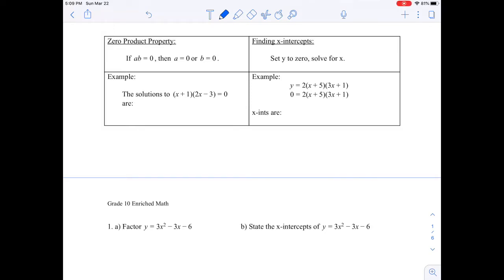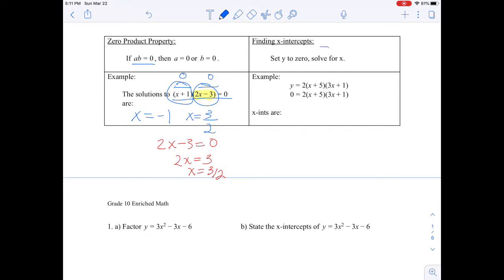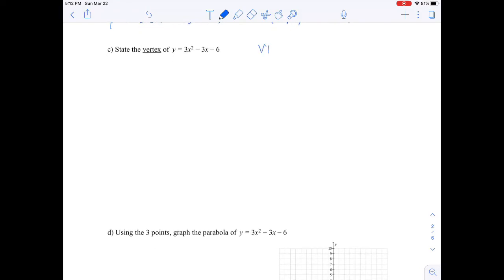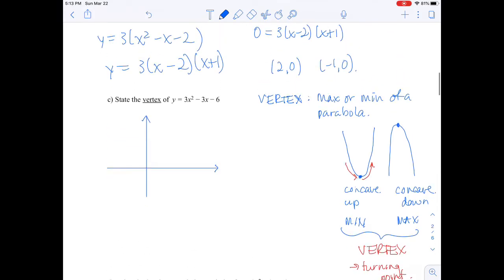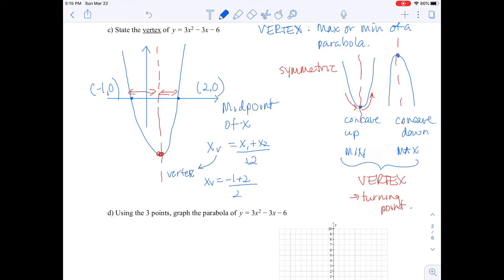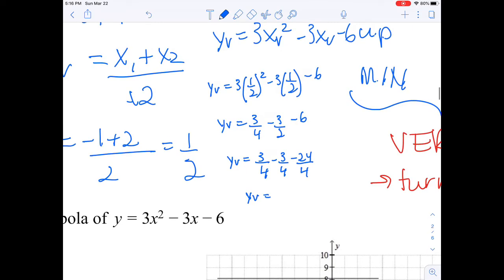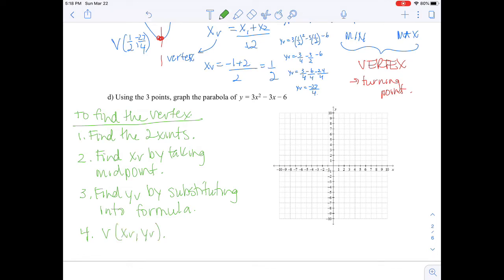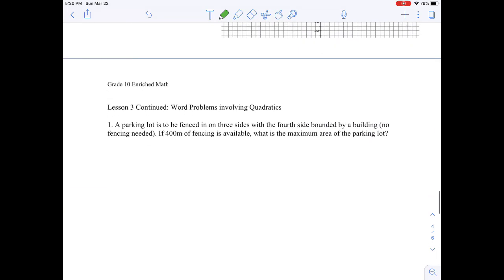Gr10QF- L3 P2 Factored Form Graphing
Starting from Factored Form, we find 2 x-intercepts and the vertex of a parabola to graph it